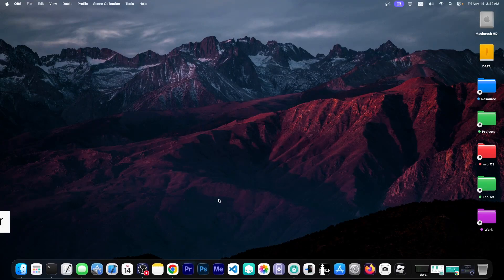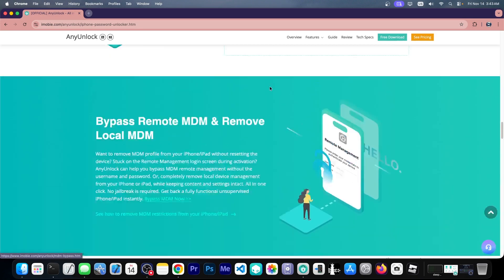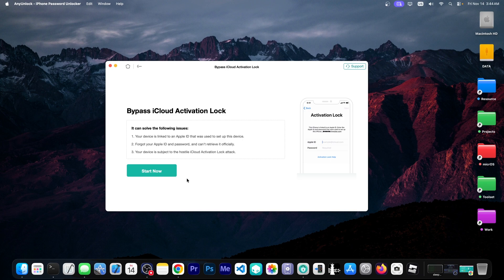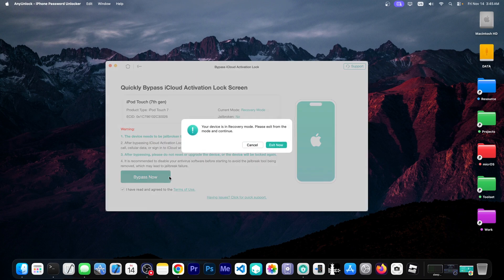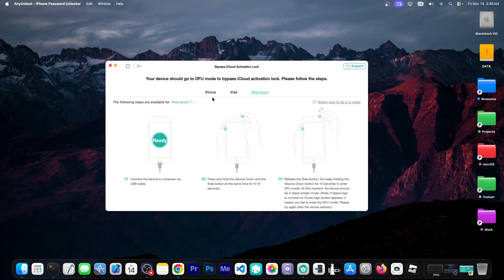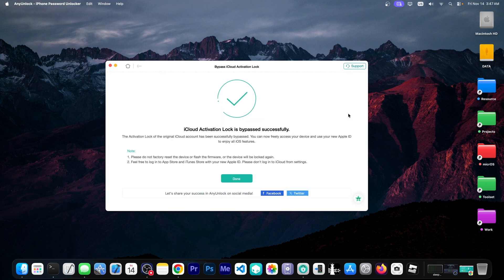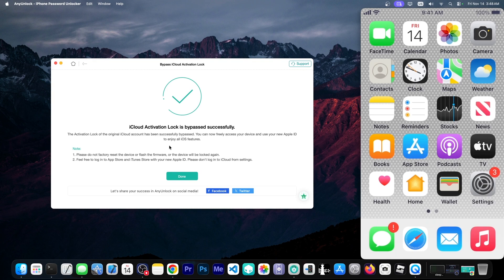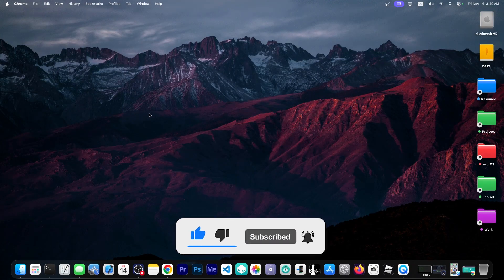iOS 12.0 - 18.6.2 iCloud Bypass: How To Fix A Locked Device / Second Hand iPhone With AnyUnlock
▶ To Bypass Activation Lock without Previous Owner & Apple ID, unlock iPhone passcode, Apple ID, MDM and Screen Time, without any technical skills.

In today's video, I will show you how to fix a locked second-hand device if you have been scammed on eBay, Craigslist, or other such sites. This program allows you to use the device you paid for without having to give the scammer more money. It's sadly quite a common issue on sites like eBay where they claim the device is normal, but when you unpack it it's actually locked. This method works on iOS 12.0 all the way up to iOS 18.6.2, depending on the device you have, and you can use the device normally.

Use the info in this video responsibly and only for the device you purchased!

IMPORTANT: This is intended for devices you OWN! Please use the info here responsibly.

~ GeoSn0w